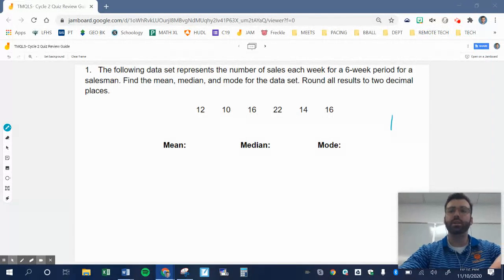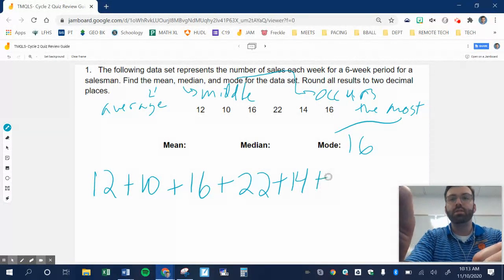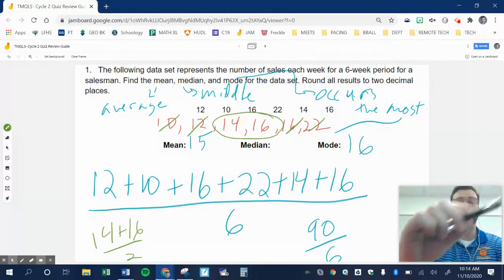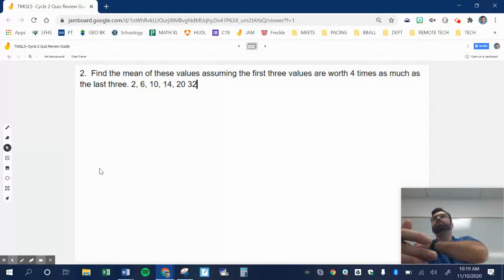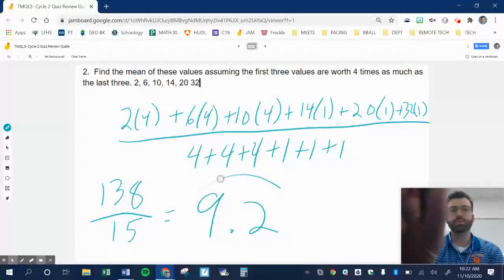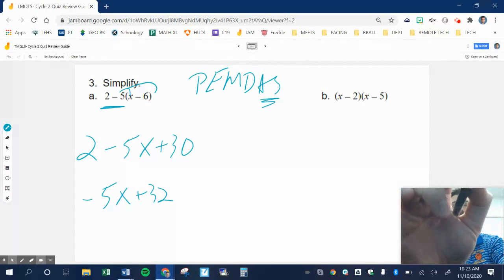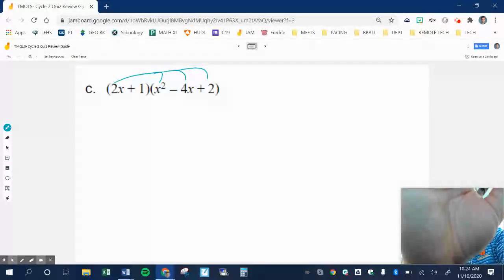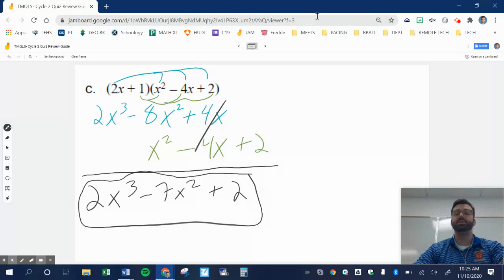TMQLS- C2 REVIEW #1-3